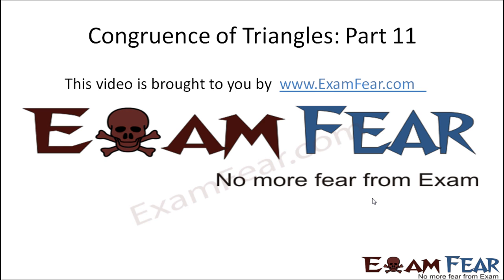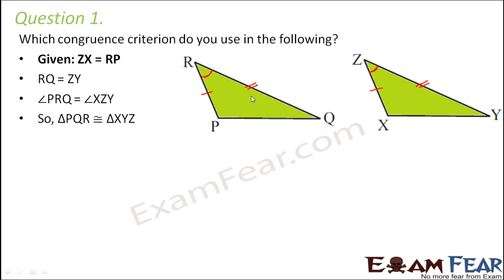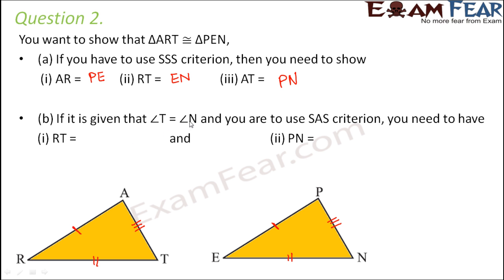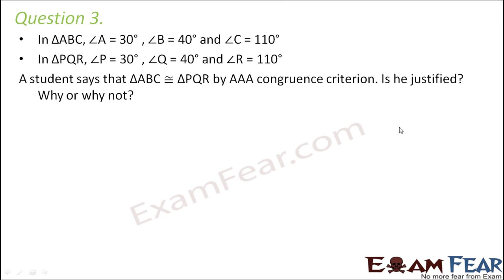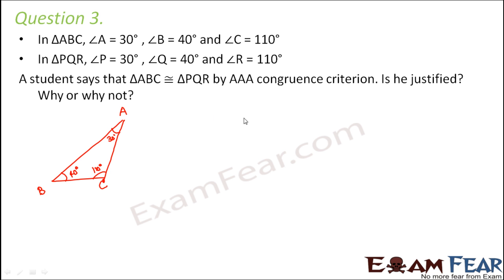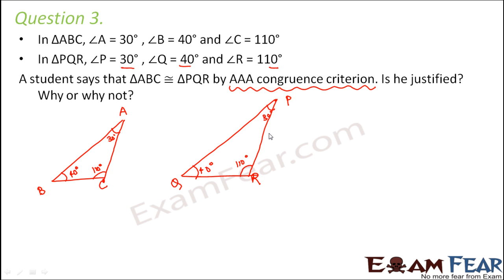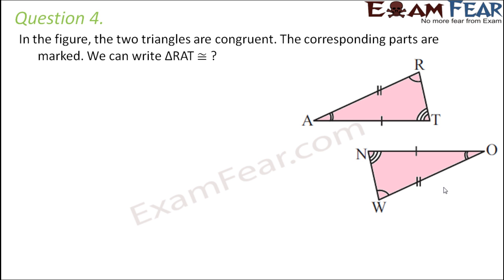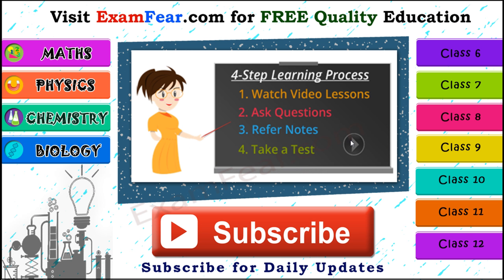Maths Congruence of Triangles part 11 (Questions 1: RHS) CBSE Class 7 Mathematics VII